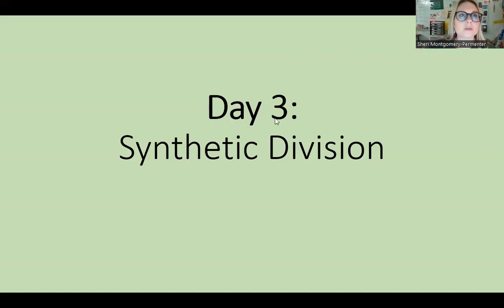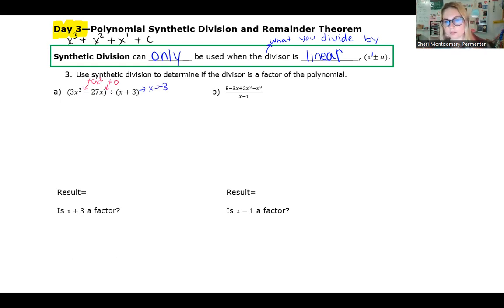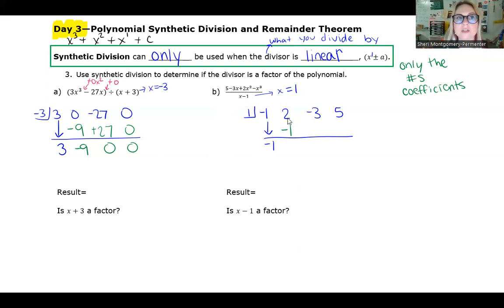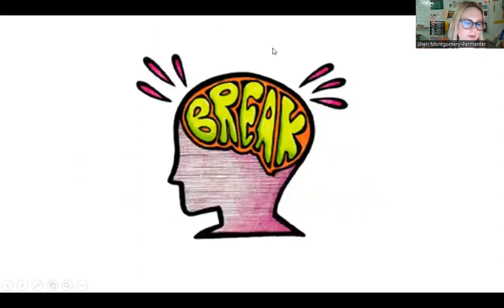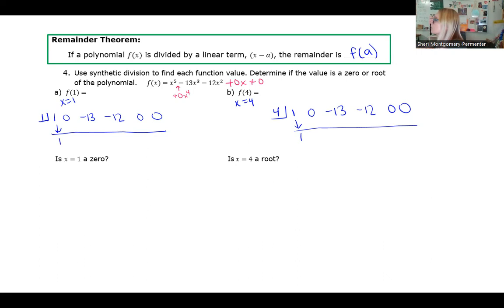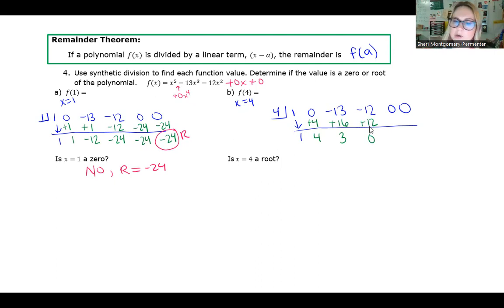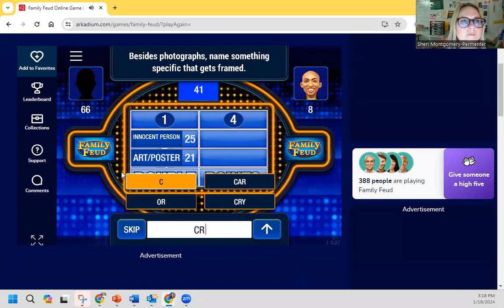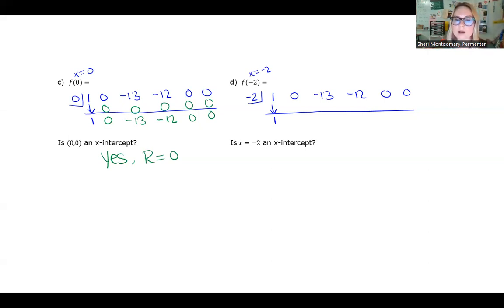Day 3 Synthetic Division